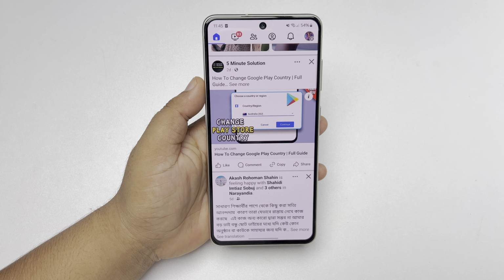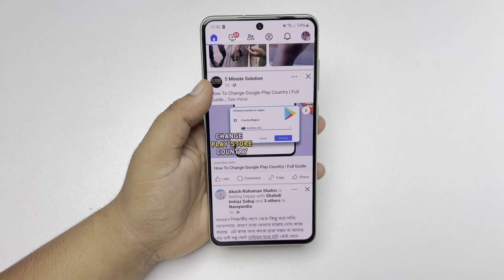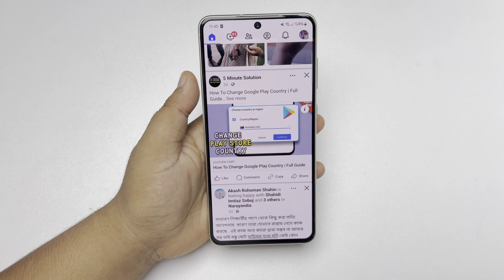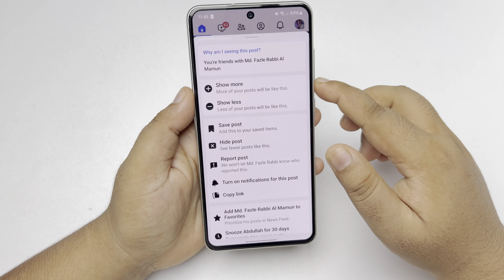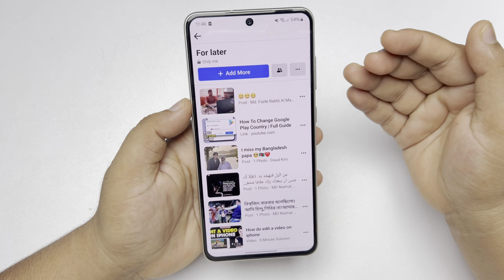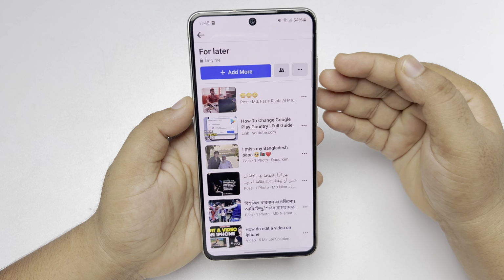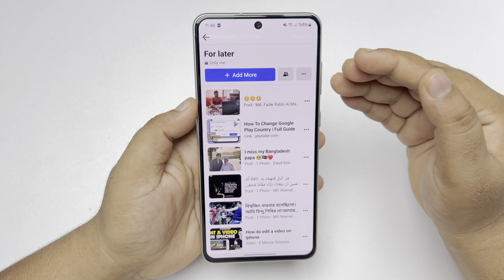How to delete saved items on facebook 2026 | Fb New Update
How to Delete Saved Items on Facebook like photos, videos or post: Select the item from the saved list that you want to remove and tap on Unsave.